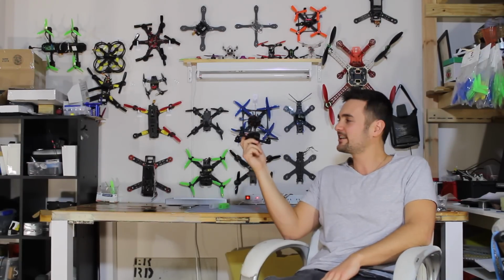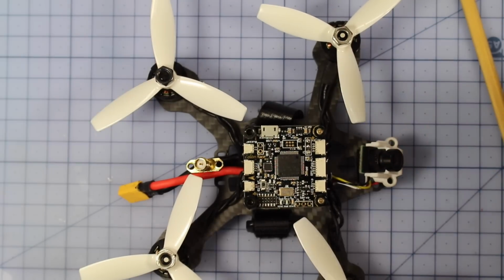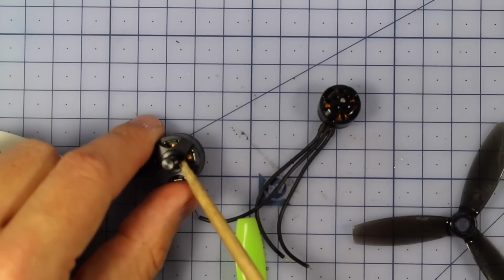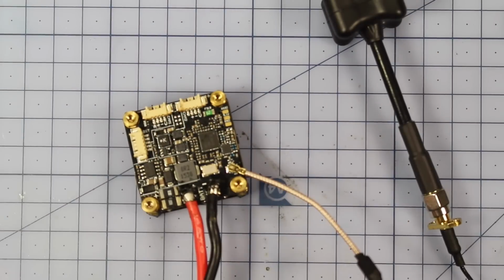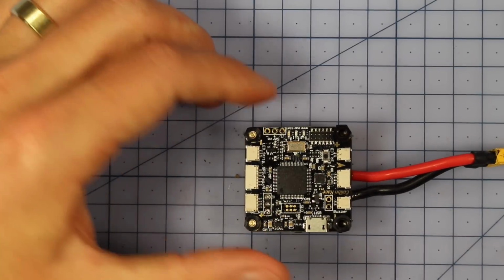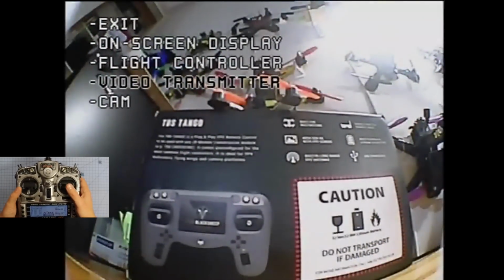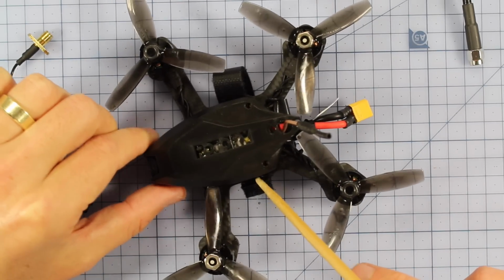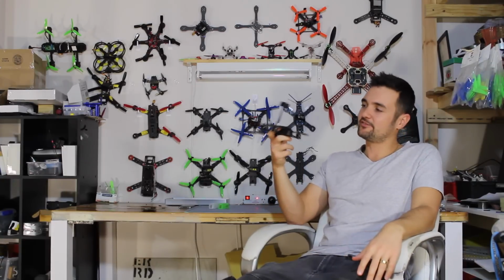Atom V2 from Rotor X. Full Review - The best quad I have seen. EVER!!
Get the more from FPV. and connect with 10k + drone pilots, find locals to fly with, compare component prices, Share your flights, Test the latest FPV goggles side by side, learn how to charge your batteries and so much more. It's 100% free and built by me for you. Video review of the Atom V2 from Rotor X. Hands down the best quad I have ever flown. Pre orders start shipping at end of July and info on where to order from can be found
I will have a DIY Build, Bind and Fly guide up soon showing how easy it is to get this bad boy up and flying.

Just a reminder too that this is a pre production version of the quad. Some things might be slightly different in the final version e.g. the final frame design, injection moulded camera mounts etc.

If you have any questions or comments drop them down below and Ill get back to you. Happy Flying.